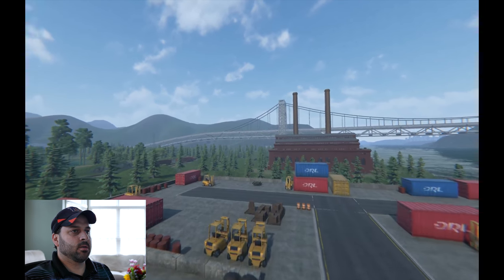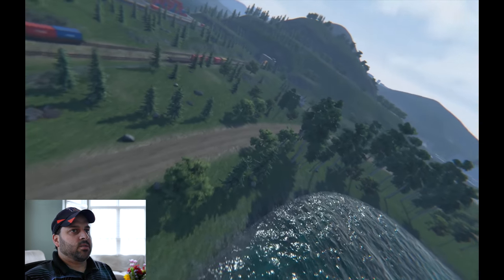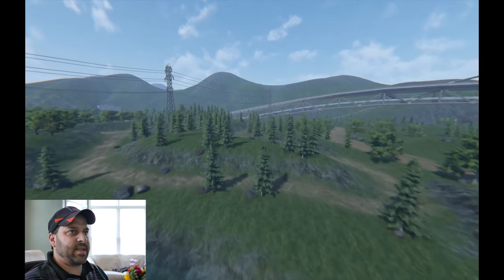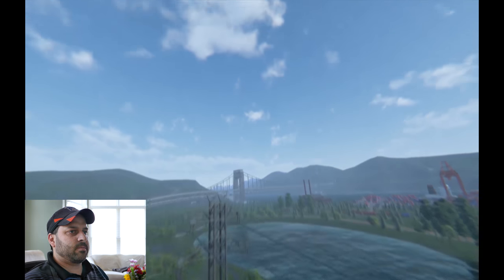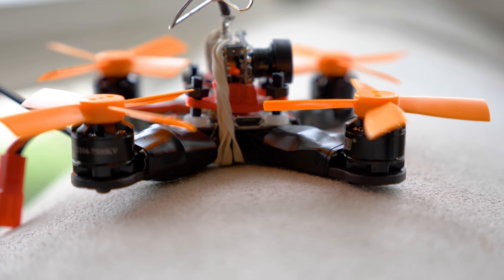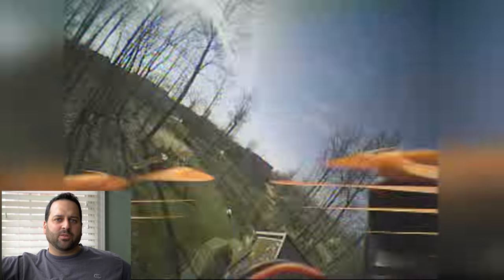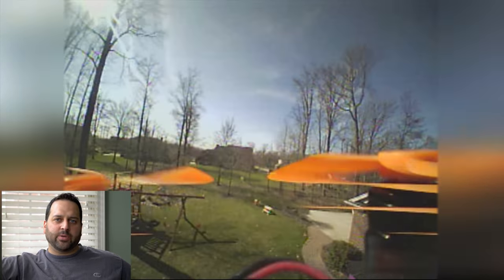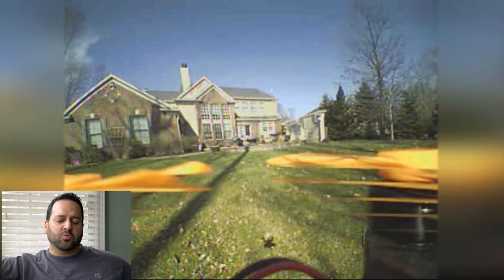Learning Inverted Yaw Spins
Today I break out the DRL simulator to try to teach myself a new trick.  The inverted yaw spin.  After feeling like things are coming together in the simulator, I hit the back yard with my 87mm Hell Whoop Micro Brushless quad and try it out for real.

But first, I want to take some time to thank everyone that chimed in to encourage me after my last video discussing my recent surgery!